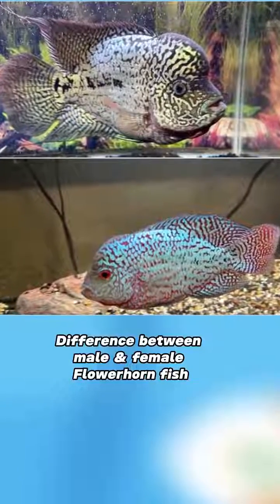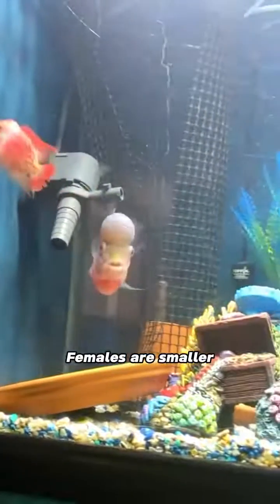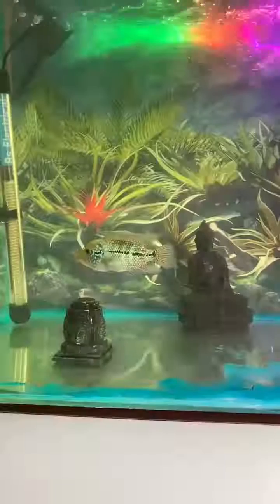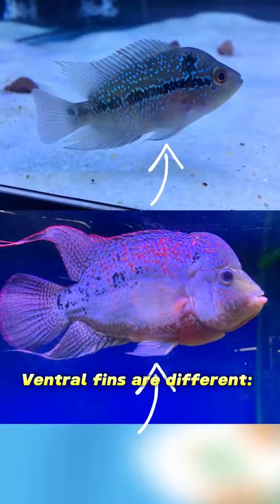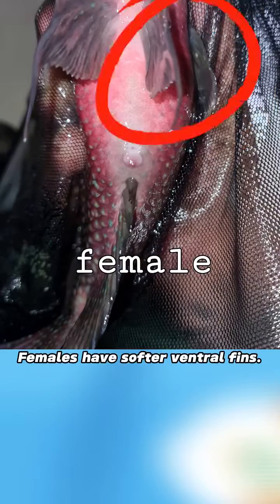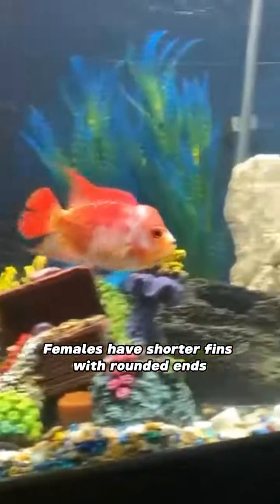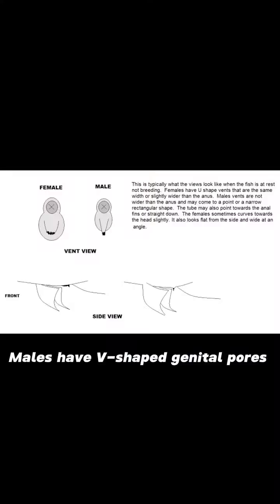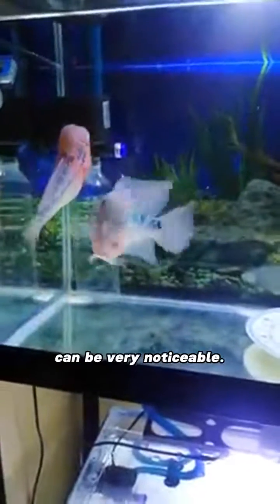How to distinguish male and female Flowerhorn fish?🐠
1. Observe body shape🍀
2. Observe personality🍂
3. Observe the pelvic fins🌿
4. Genital pore